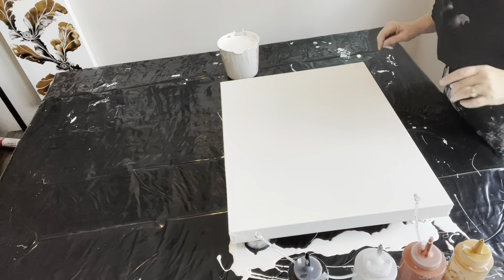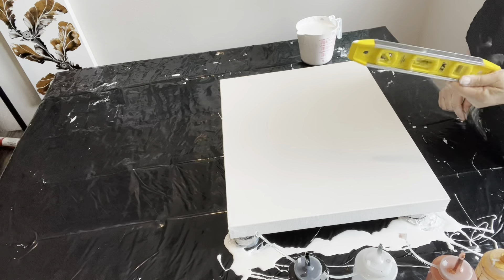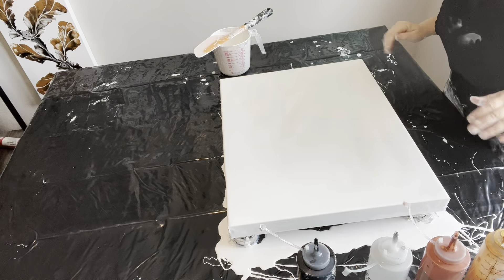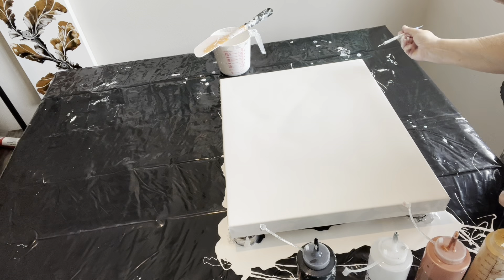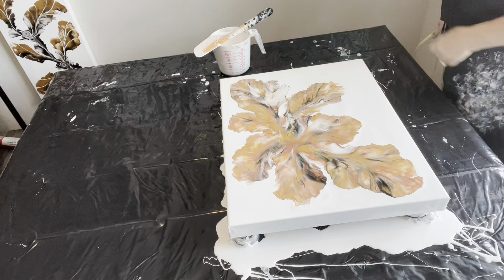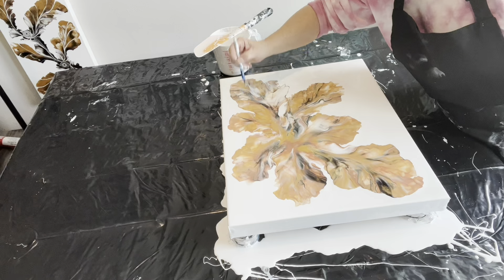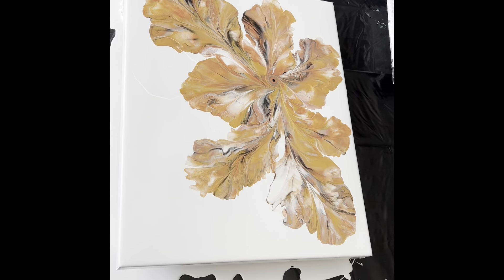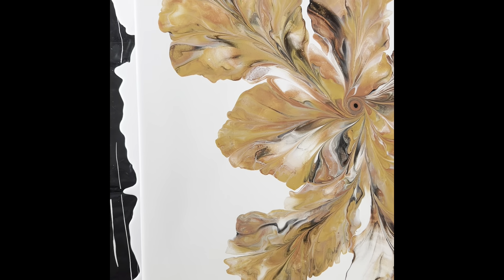How to Layer fluid acrylics for WOW result!!Acrylic pouring acrylic-pouring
How to layer chromatic Acrylic Pouring Paints and achieve a beautiful blend.

Paints used
Liquitex black
Liquitex Silver
Pebeo gold
Pebeo copper

If you are interested in purchasing any of my art that you see here on YouTube or donating to my channel so I can bring more videos please contact me, by email at and or through my website to purchase. All are listed below. Thankyou!!

Tina’s Inspired Art Video reference:
How I pack my art to get ready for shipment:

Dutch Pours Reference Recipes & Techniques
My Base paints: I use a variety of base interior paints to do my dutch pour.  The tip to remember is to ensure it is very pigmented and is an interior base paint.  You can use any color that you prefer.  I use Walmart brand color smart, Glidden and Home Depot brand called PPG Pro contractor interior paint. I find all three of these brands sometimes require a little thinning with water prior to using if the consistency is thicker than desired but have found them to be my favorites for quality and price. If I end up thinning with water, it usually is very little and will add GAC 800 to this mixture to prevent crazing.  I typically flood my canvas with the base layer by pouring a thin layer over my entire canvas while using a silicone spatula and sometimes a squeeze bottle to cover my edges as needed.  The Tip here is to ensure your consistency is similar to thin honey to where the paint drips off a stirring stick but does not mound in your paint container.  The paint should just melt into what paint is in the container and basically no mound is left behind.  If it is too thick, add water in very small amounts as necessary to thin your consistency.

Fluid Acrylic Paints:
The individual paints that I put on top of my base are mixed with Floetrol 3:1.  Three parts Floetrol, 1 part paint.  I only use water to thin  as needed but most often not necessary.

Thanks for commenting and liking my art.  This lets me know that you are enjoying how I make my art.

Thankyou all for your support!!
Tina’s Inspired Art – Making your Walls Smile.